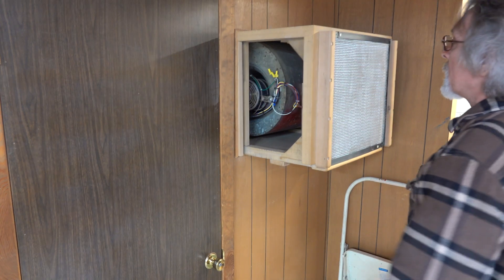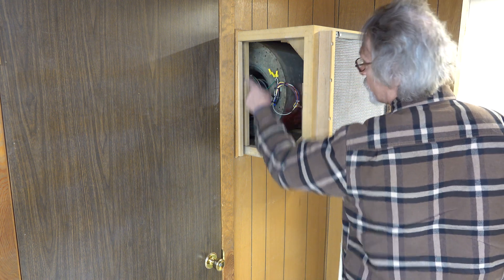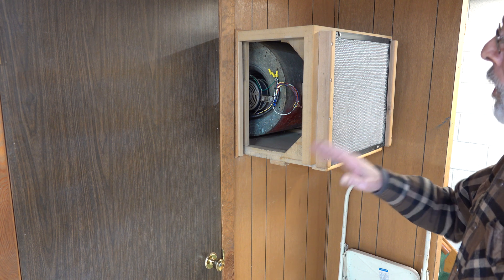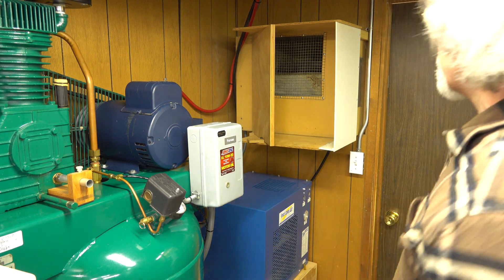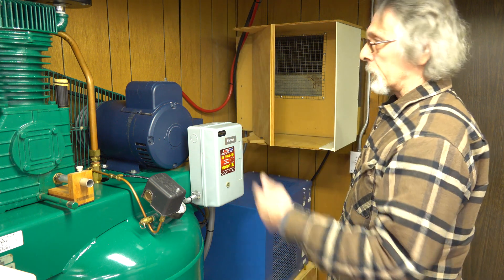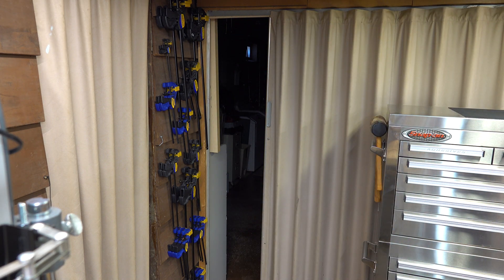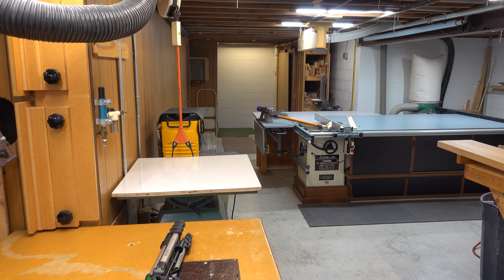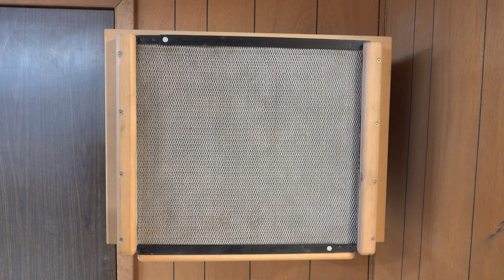Build a SHOP AIR CLEANER for MUCH LE$$!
Build a SHOP AIR CLEANER for MUCH LE$$! Shows how I took an old home furnace blower motor & rat cage and turned it into 10,000 cfm KICKEN' air cleaner! Skip the high dollar air cleaners with the pricey filters...This DIY version has proven effective for decades. If you can put an air divider in the center of your shop you'll be able to clean all the air in your shop not just where the air cleaner is. You need a "lazy river effect" of air in the shop constantly swirling to properly clean more air per min much more effectively. NOTE: Build a SHOP AIR CLEANER for MUCH LE$$! did not mention all have ADJUSTABLE SPEEDS and can be wired for much lower CFM!